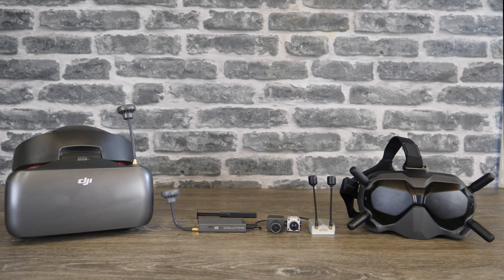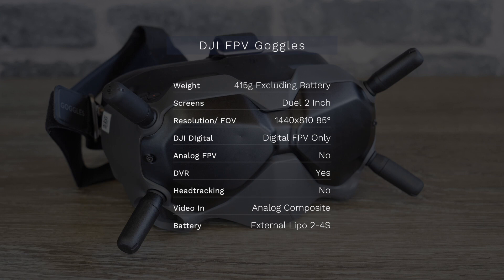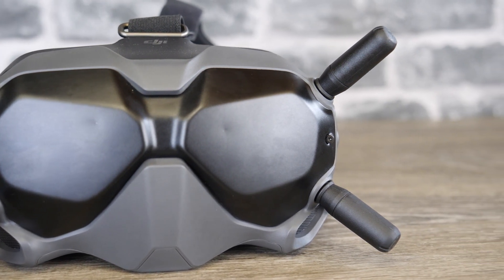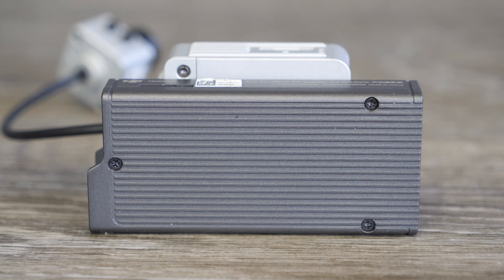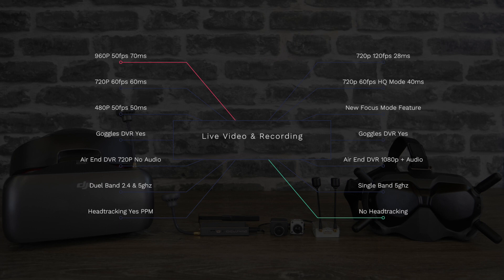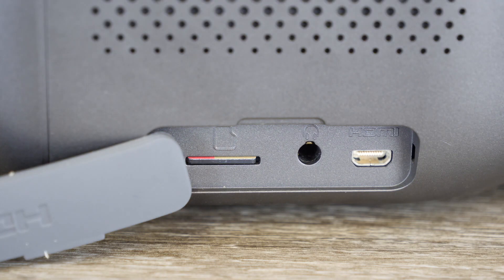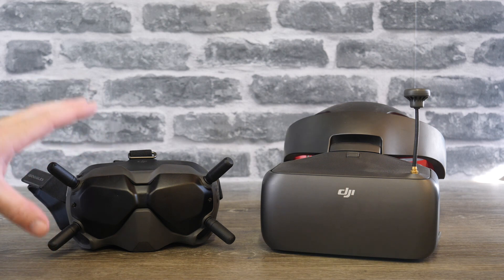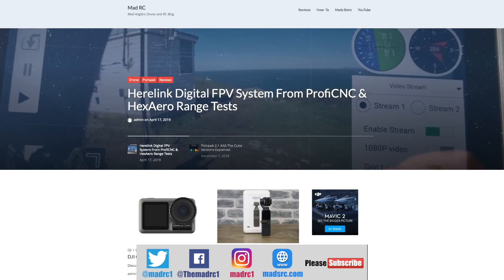DJI Digital FPV System VS Ocusync Air System Goggles RE - What System Is Best For You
This video is a technical comparison between the new DJI Digital FPV system and the Ocusync Air System and giving you my thoughts on what system to go with.

Equipment I Use To Make My Content